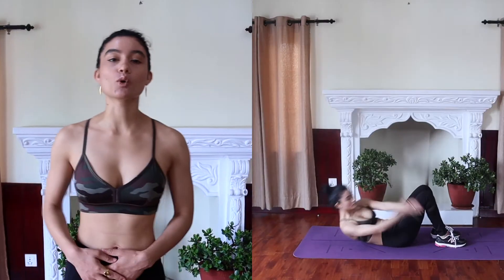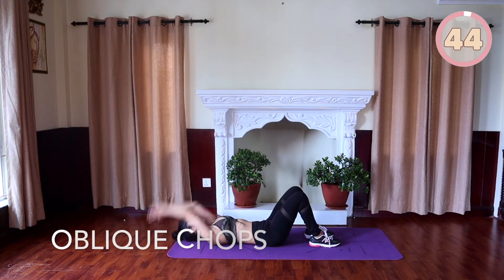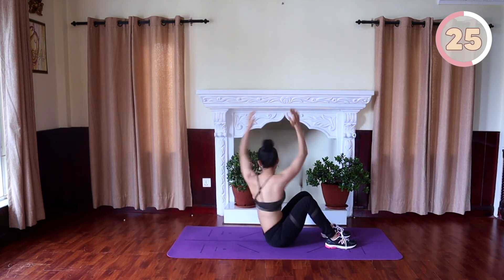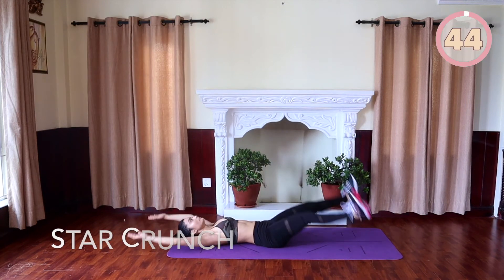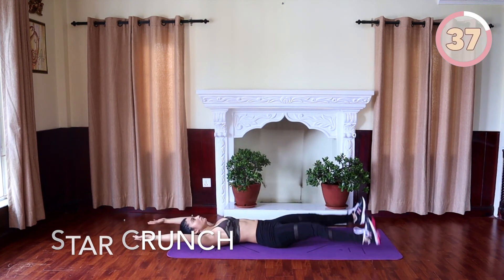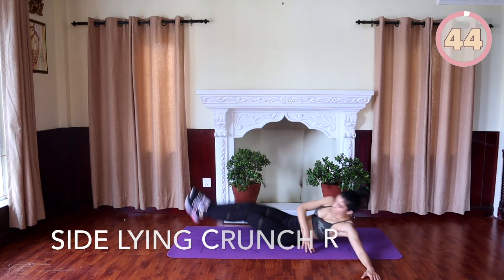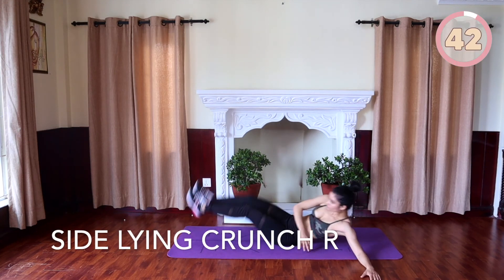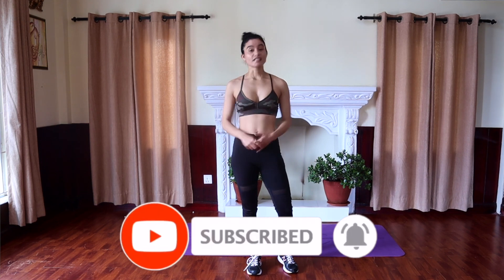LOWER ABS AND OBLIQUE WORKOUT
This LOWER ABS AND OBLIQUE combo is great to do after an intese cardio session for best result!

FREE WORKOUT PLANS :
to navigate start with the

Be proud of yourself for taking the time to invest in your health and well-being. That being said, do not get discouraged or compare your results to anyone else's. You are unique and your body is on its own journey, give yourself time and show yourself some love. Stay motivated and stay encouraged on your journey.